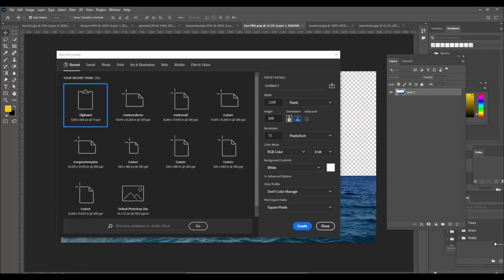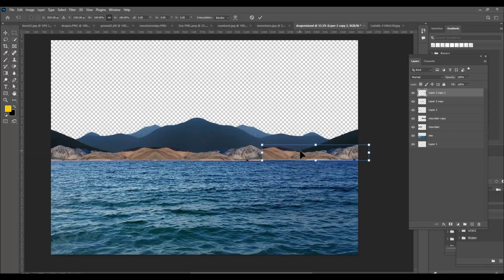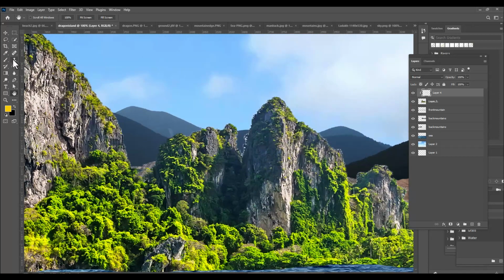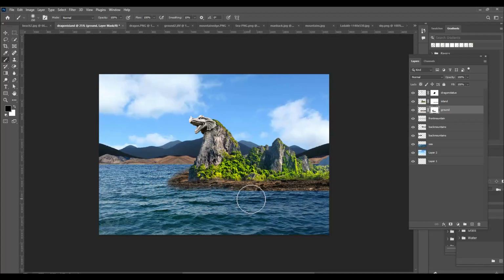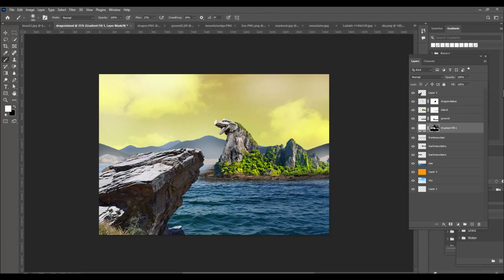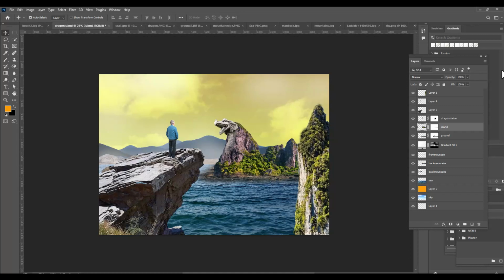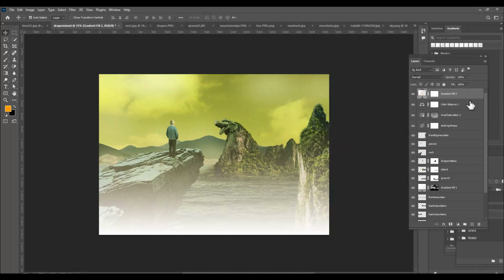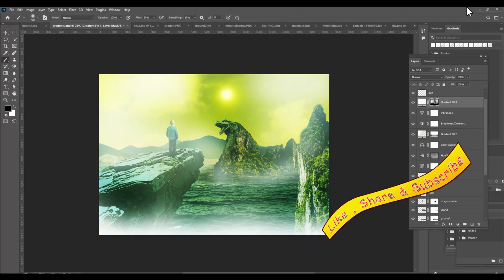Matte Painting - Dragon Island in Photoshop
Learn important techniques in matte painting such as match color , edge selection and arranging elements in perspective and create an artificial environment of dragon island in photoshop